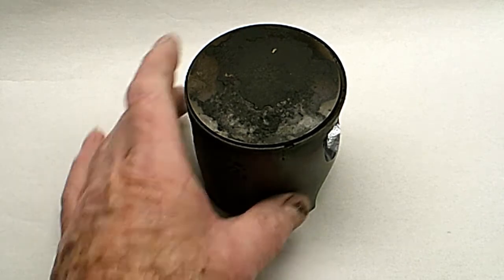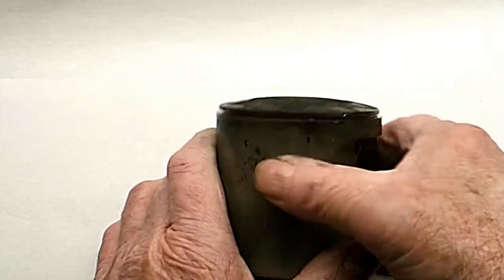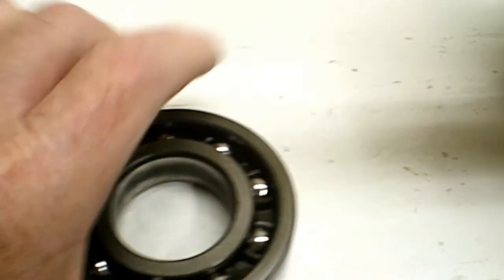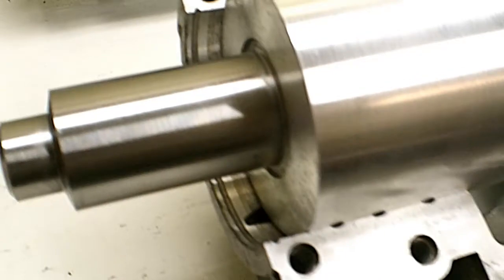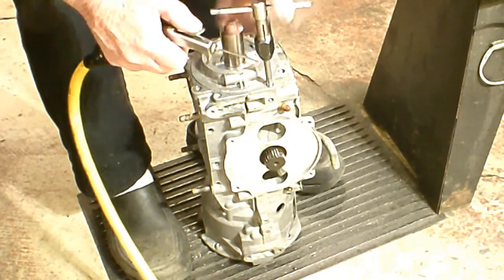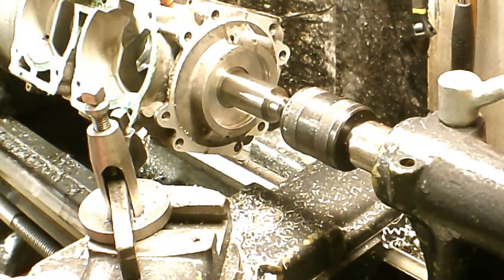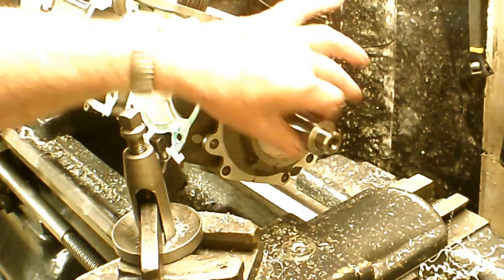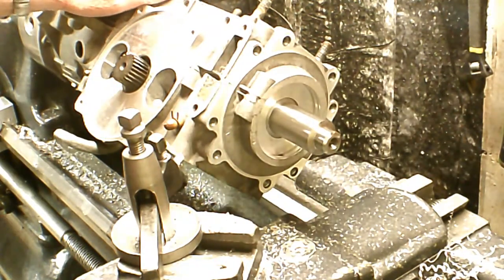Rotax 583 Aircraft modification E-Gearbox or C-gearbox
Modification of the crankcase on Rotax 583 snowmo engine to fit aircraft gearbox reduction. This video shows how I machined the case halves on a short bed 1938 South Bend Lathe.
This also shows a modification to the case halves for the crankshaft bearing to attempt to make them last longer than 300 hours.